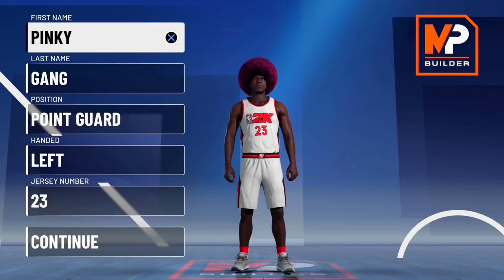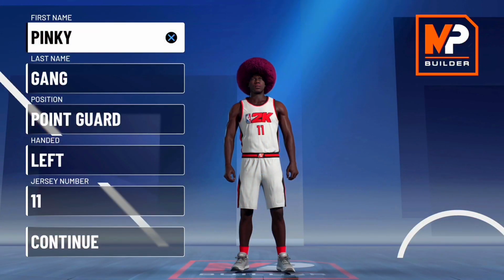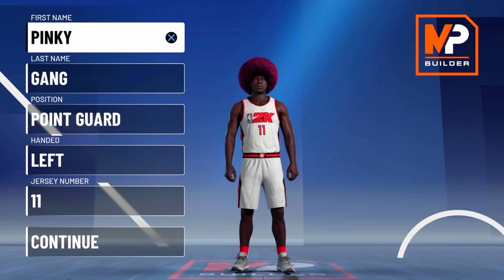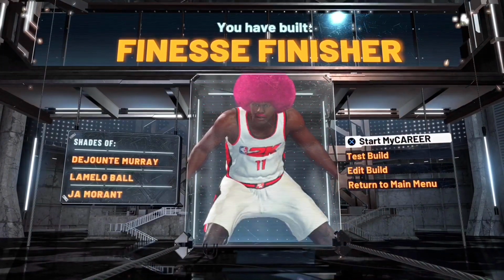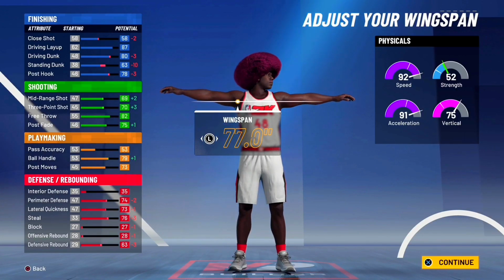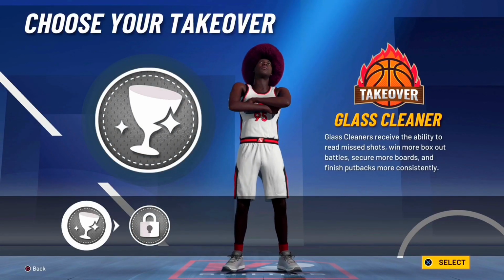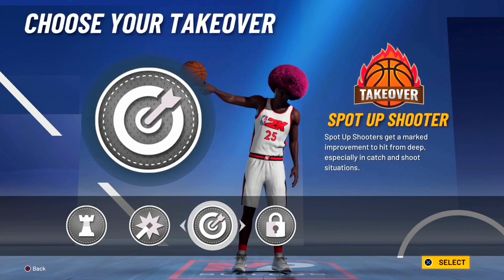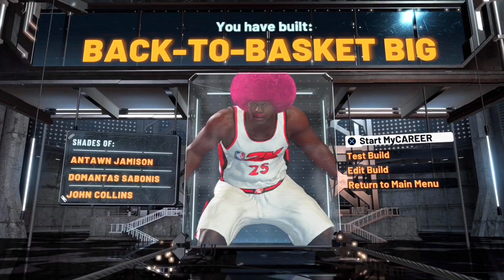BEST RARE BUILDS FOR EVERY PIECHART ON NBA 2K21 CURRENT GEN! Part 1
I created the rarest builds for each pie chart on nba 2k21! Make sure y’all show some love on this video bc if you do I’ll do the final 7 pie charts for another vid :)

Timestamps
0:00-0:37 intro
0:38 pure finishing
3:52 sharp slash 50/50
7:01 more slash than sharp
10:41 play slash
14:26 slash lock
17:12 pure sharp
20:28 more sharp than slash
23:13 outro